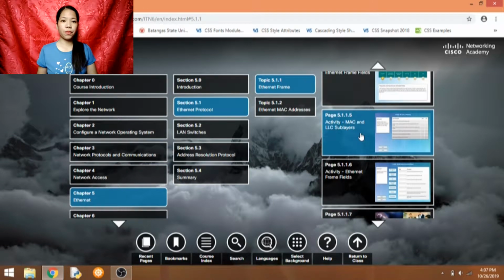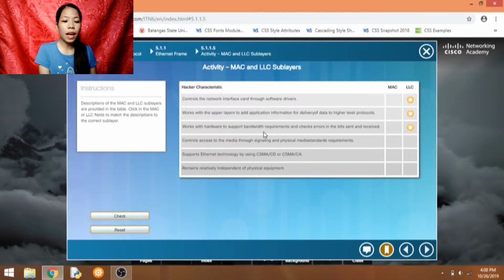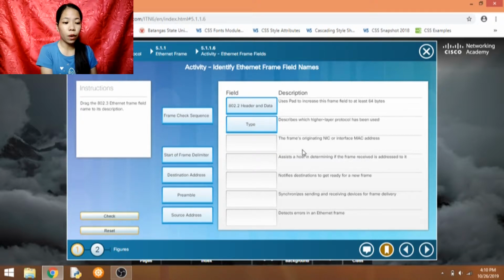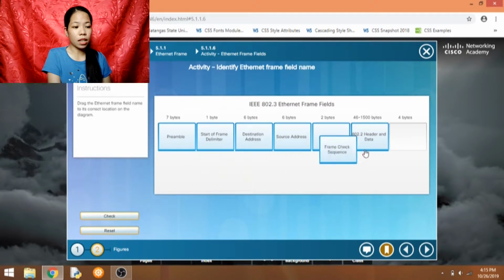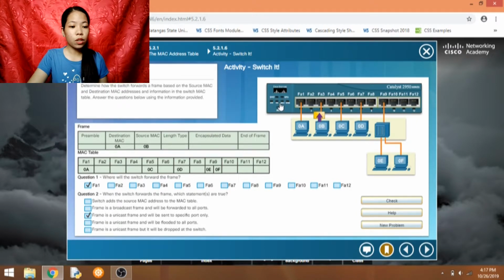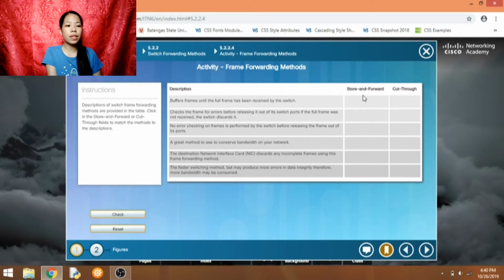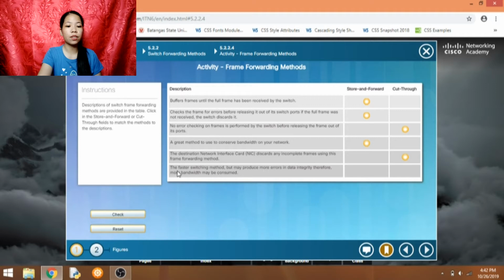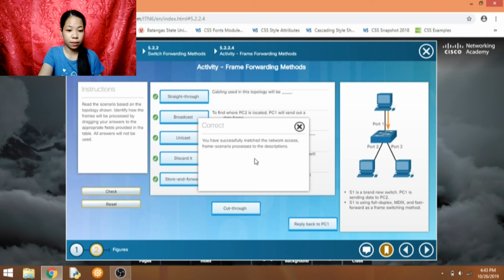Activities in Chapter 5 - Kisha Lyka D . Villanueva